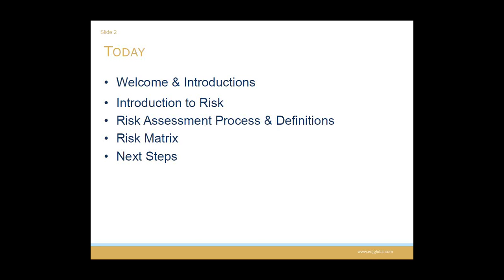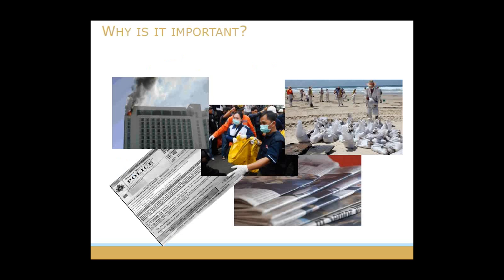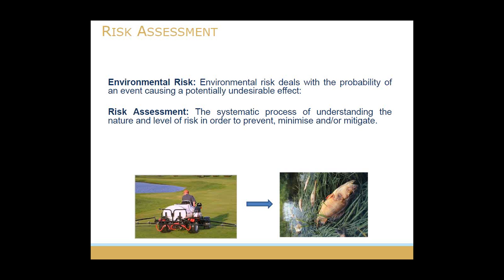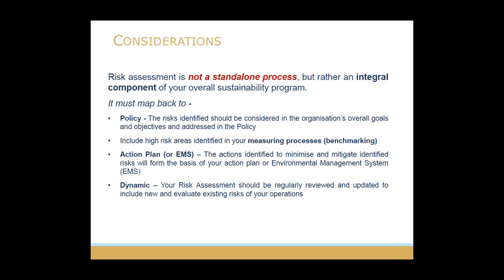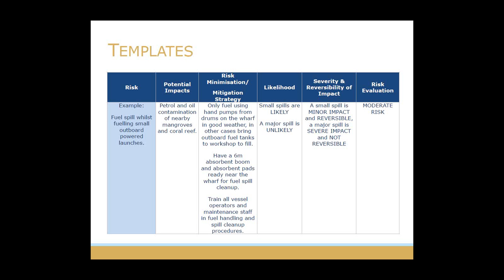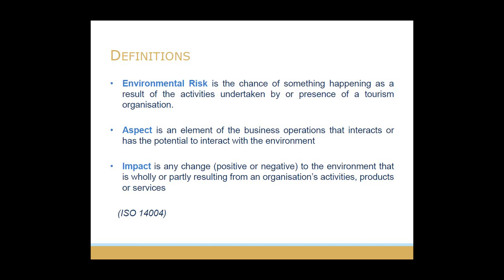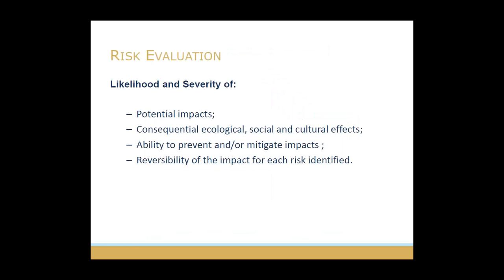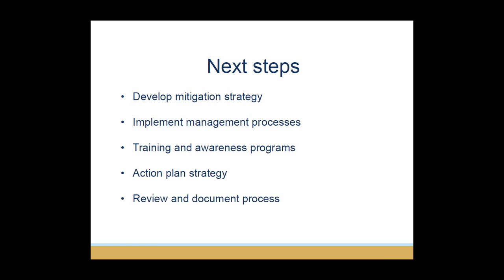Sustainability 2 Approach Risk (PATA Webinar)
PATA Webinar June 05, 2012
Sustainability #2 : Approach - Risk